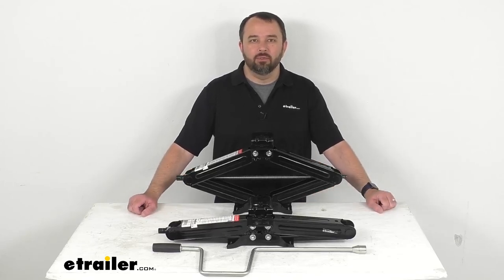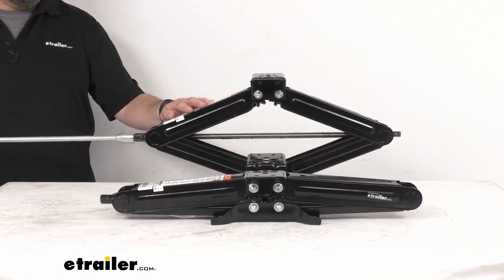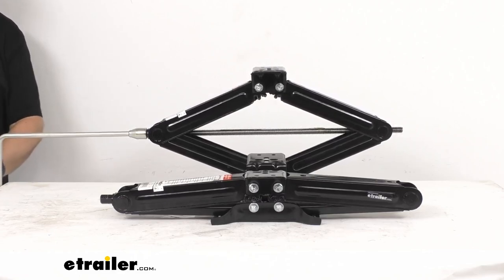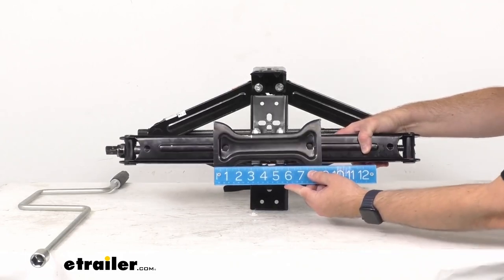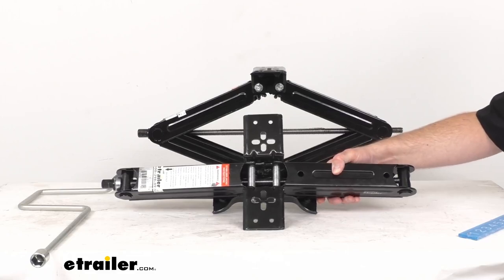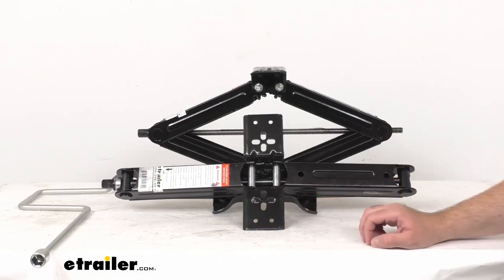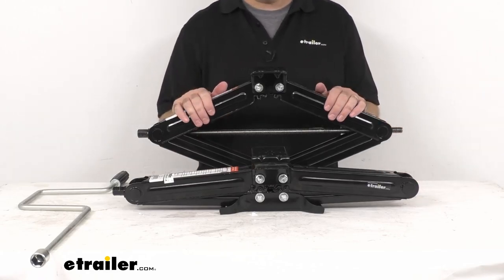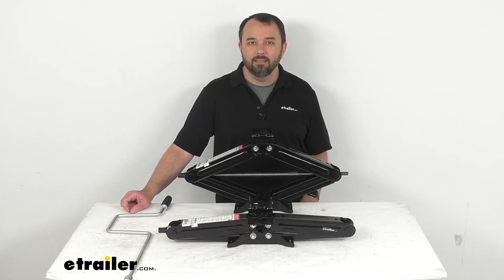etrailer | Scissor Stabilizer Jacks w/ Handle: The Breakdown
Hi everybody, Andy here with etrailer.com.  And today we're gonna take a look at these etrailer scissors stabilizer jacks.  These two leveling scissor jacks with a 5,000 pound combined capacity will keep your fifth wheel travel horse or cargo trailer level and stable.  They are going to adjust from five inches in height when it's fully collapsed like I have this one, and then it will extend all the way up to 23 and three quarters inches tall when it's fully extended.  Of course this one is not fully extended, but I just kind of wanted to give you an idea of what it would look like at least partially extended.  And so you're going to get a total lift of about 18 and three quarters inches.

A bearing set on the crank side is going to extend the jack life.  So I went ahead and just connected the included manual crank handle and I'll just extend this here a little bit.  So these are going to come fully greased.  So they're going to be ready to go out of the box and so it's gonna be a very smooth operation requiring very little effort.  So very smooth operation and like I said, this crank candle is included.

Now these stabilizer jacks have a bow tie base and those bases are gonna do a great job of keeping these jacks steady, even on soft surfaces.  So you've got a nice wide base here.  And so let me go ahead and give you some overall measurements just so you can have a good idea of the size here.  So beginning with the overall length, let me see if I can line that up for you so you can see that clearly.  Move my thumb there.

So we are sitting right at about eight and three quarters inches long on that bow tie base.  And then looking at the width, we are sitting right at about four and a half inches wide.  Now flipping this over to the top plate, the top plates are going to give you a greater adjustability during installation.  And you can see you have several holes here to allow that flexibility and just giving you some overall measurements.  Looking at the length first, from end to end, we're sitting right at about 10 inches long.

And then the overall width, we're sitting pretty close to three and a quarter inches wide.  And the mounting holes, these longer mounting holes, these measure five eights of an inch long and three eights of an inch wide.  And then these round holes here, they measure right about five sixteens of an inch in diameter.  Now when you have the jack fully collapsed like we have this one, the overall length from end to end, we're sitting right about 24 and seven eighths inches long.  And then if you include the nut here, so from the end of the nut all the way to the other end, we're sitting at about 26 inches.  So as I mentioned, the combined lift capacity of these jacks is 5,000 pounds.  So each jack is capable of 2,500 pounds.  And they feature a black powder coat finish that's going to help resist rust and corrosion.  And I do wanna make an important note.  This jack set is designed to stabilize a portion of your trailer's weight, not to support the full gross vehicle weight rating of your trailer.  So do not use these jacks to lift your trailer or RV.  Doing so will exceed the capacity of the stabilizer jacks.  Well that's going to conclude our look today.  I do hope that it was helpful for you.  Again, my name is Andy.  Thank you for joining me.